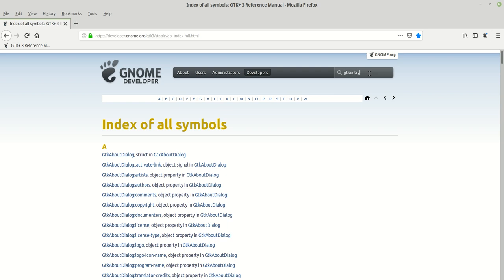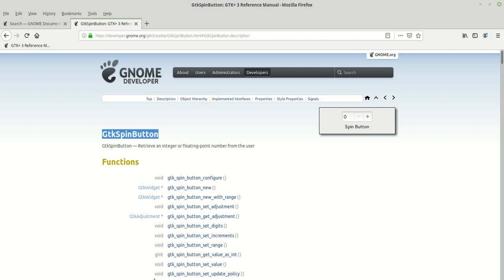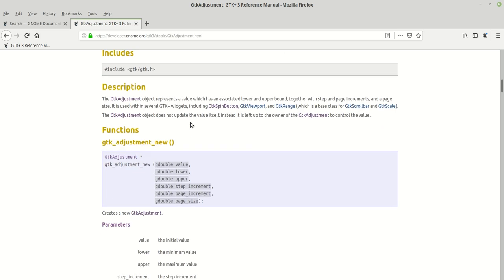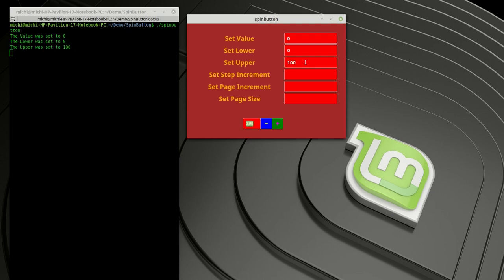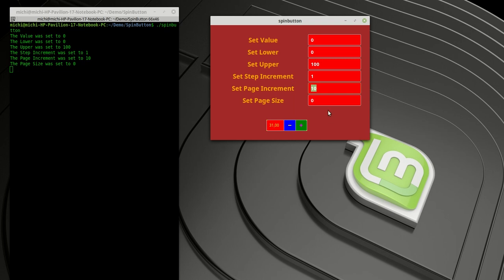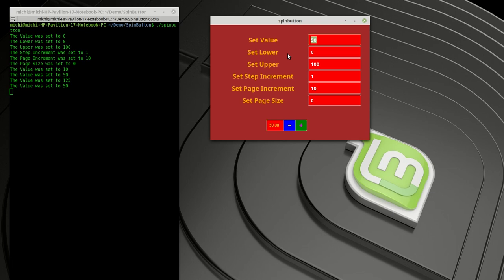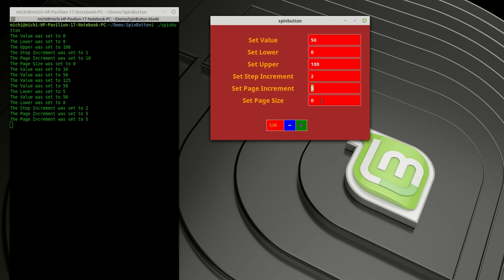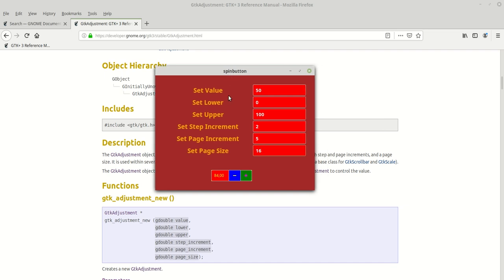GTK - INTRO to Adjustment&SpinButton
This is an Intro video to GtkAdjustment and GtkSpinButton. - -